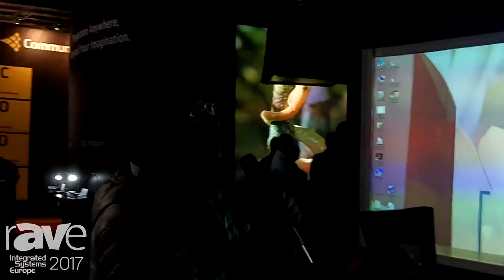ISE 2017: Coretronic Corporation Introduces Ultra Short Throw Interactive Signage Solution